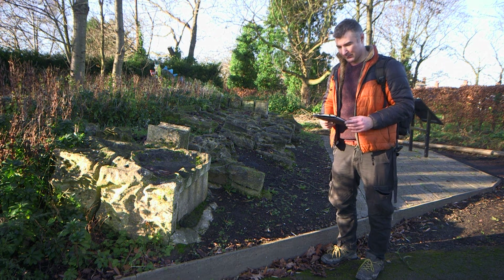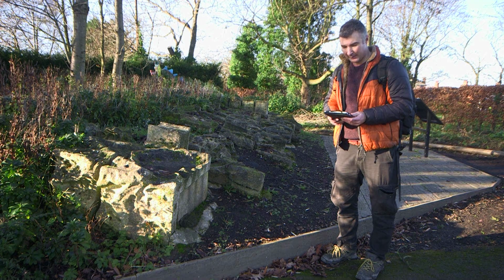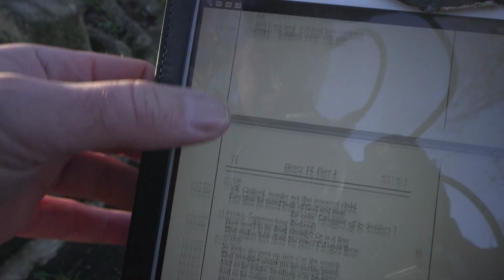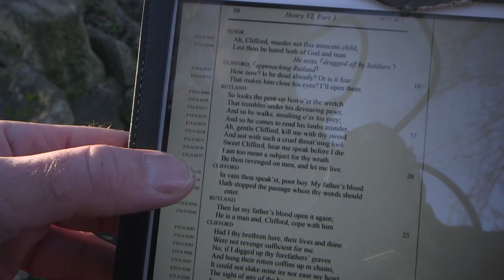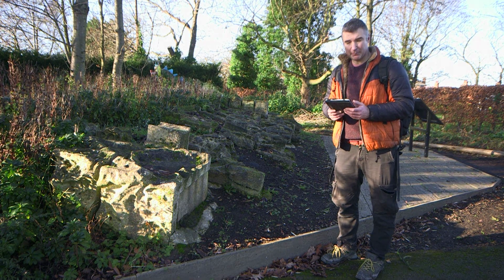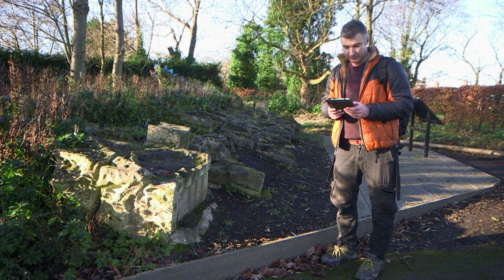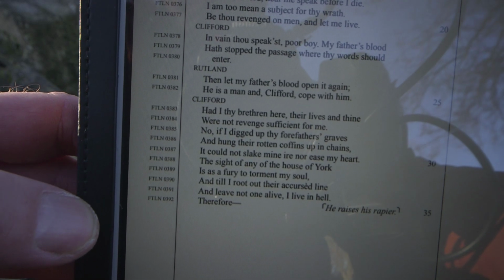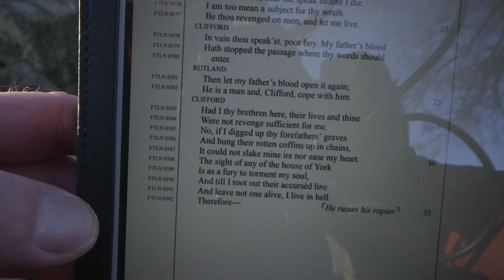Oldest surviving Bridge Chapel? Battle of Wakefield, 30th Dec 1460 - Chapel of St. Mary the Virgin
Built between 1342 and 1356, the Chantry Chapel of St. Mary the Virgin is one of only six surviving Medieval BRIDGE CHAPELS in Britain and most elaborately decorated.

The Bridge also played a part in the BATTLE OF WAKEFIELD, fought on 30th December 1460, between Richard the Duke of York and Margaret of Anjou during the WARS OF THE ROSES, and was where Edmund, the Earl Of Rutland was slain while trying to escape the battle, as immortalised by WILLIAM SHAKESPEARE in Henry VI Part III.

We explore the BRIDGE CHAPEL inside and out, the BATTLEFIELD and SANDAL CASTLE, and search for the original chapel facade in a local park.

00:00 Intro
01:37 Bridge Chapel
07:30 Inside the Chantry Chapel
09:58 Sandal Castle
11:15 War of the Roses
14:50 The Battle of Wakefield 1460
17:41 Duke of York Memorial & Battlefield
20:24 'Lost' chapel facade
22:00 Shakespeare's Henry VI Part 3